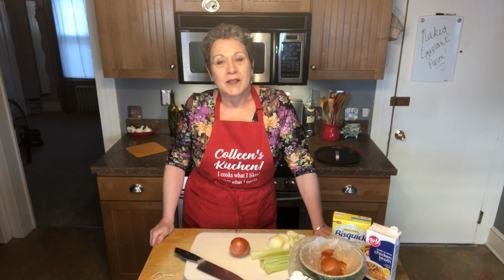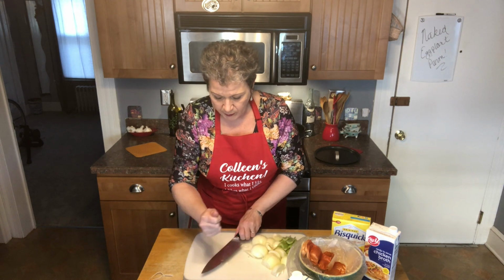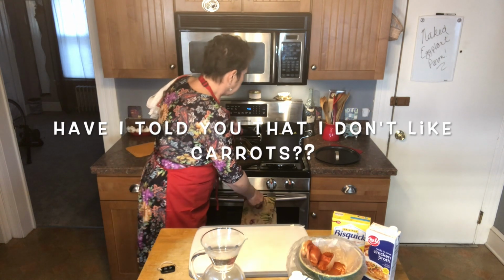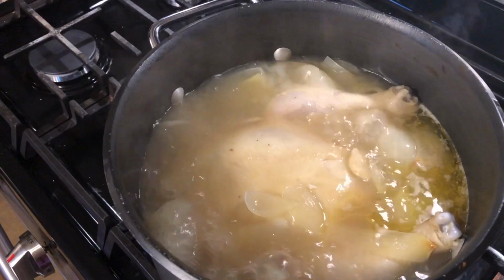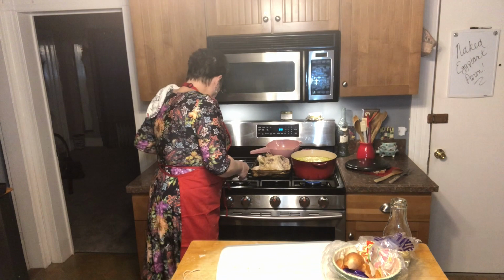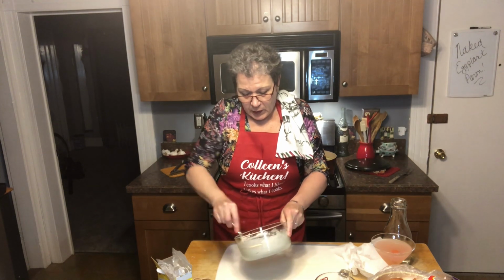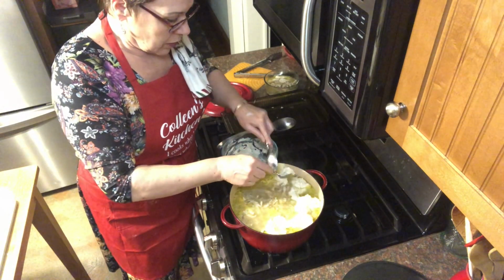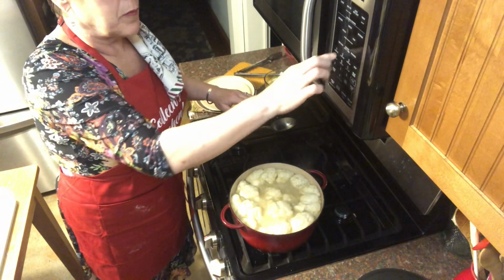Chicken & Dumplings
One of my favorite comfort food meals!  Fluffy dumplings in a luscious chicken broth makes for a satisfying dinner!  Yes... I know... I forgot to change my white board!